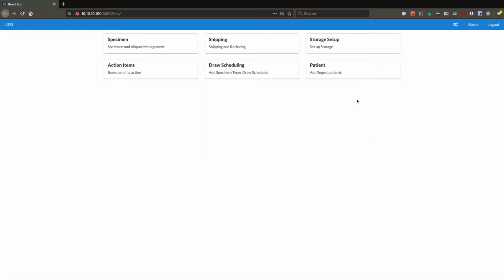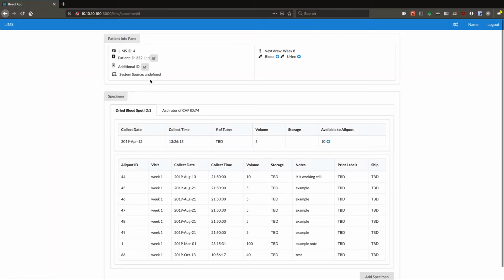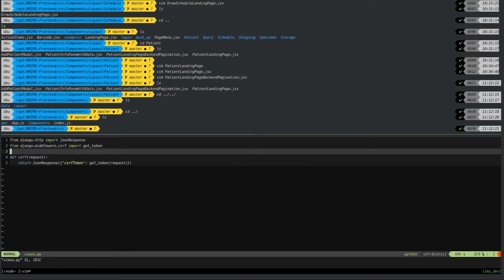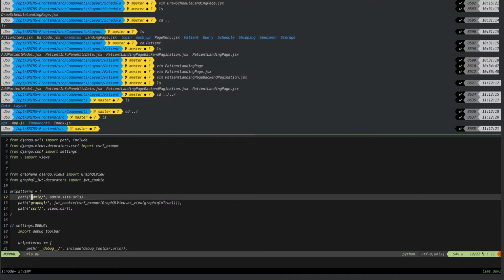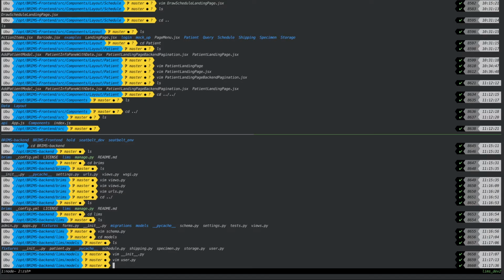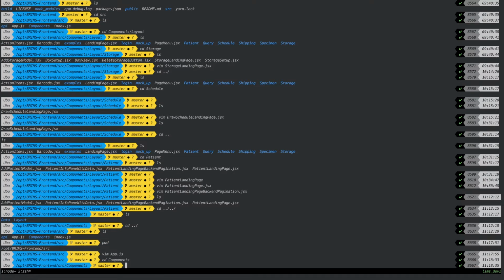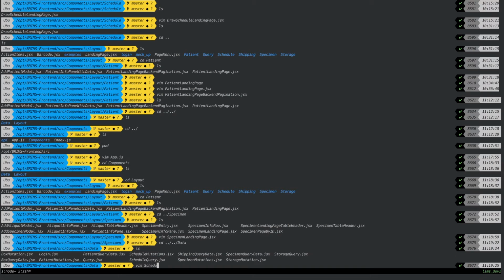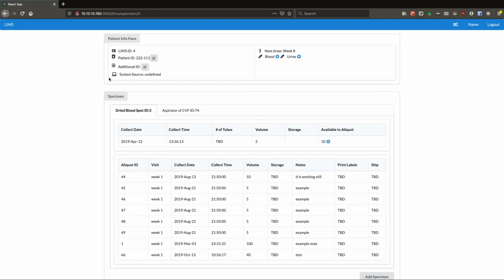01 - Brims Overview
A quick overview of the usecase for BRIMS, the various modules, code structure and how LIMS generally work